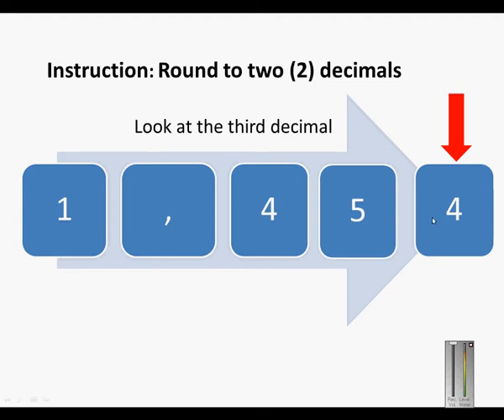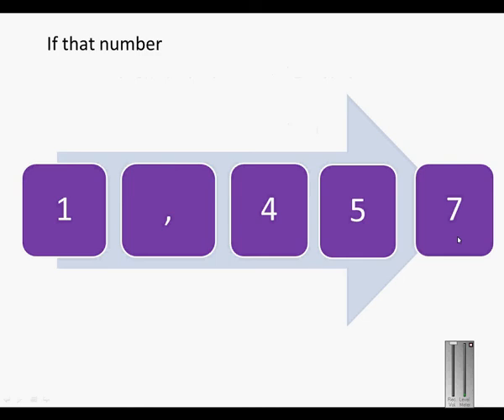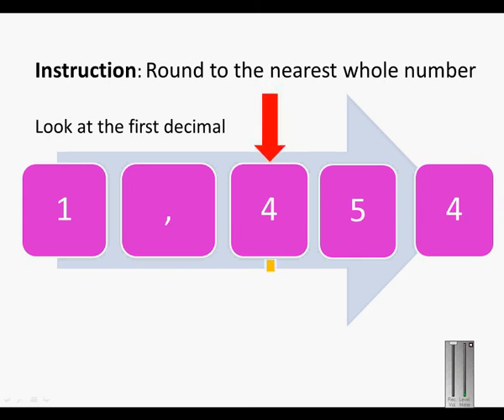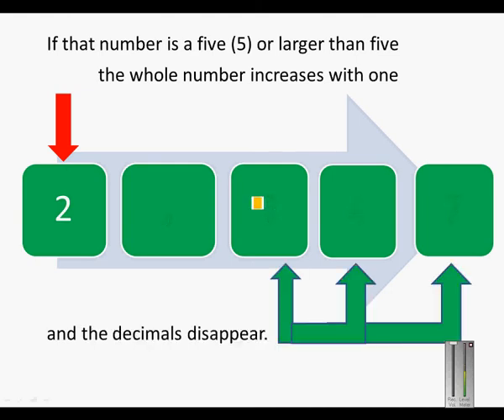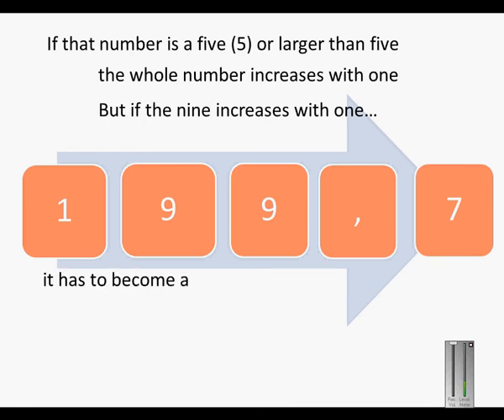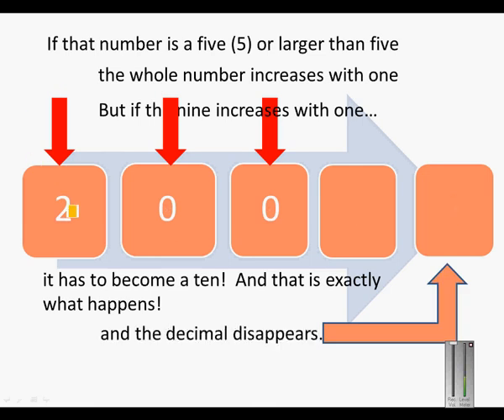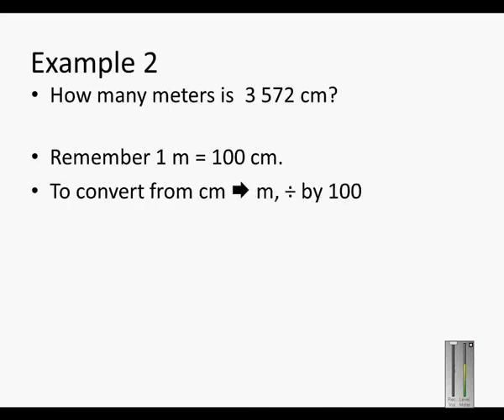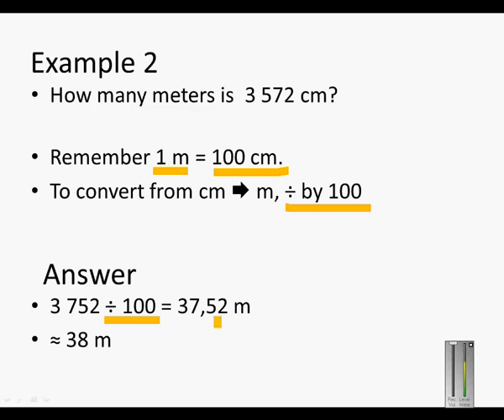Rounding numbers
Maths Literacy Grade 10